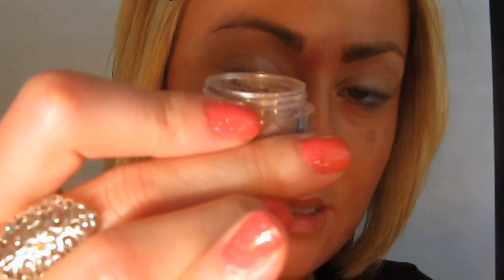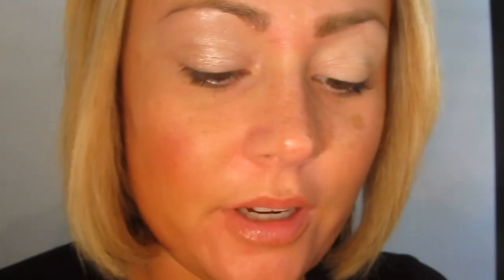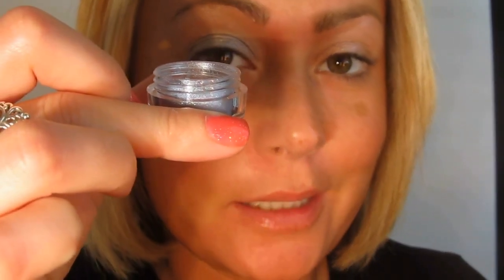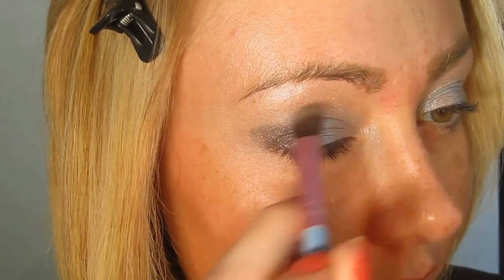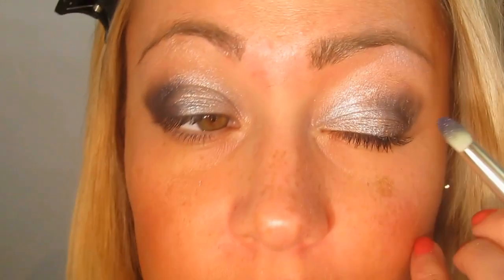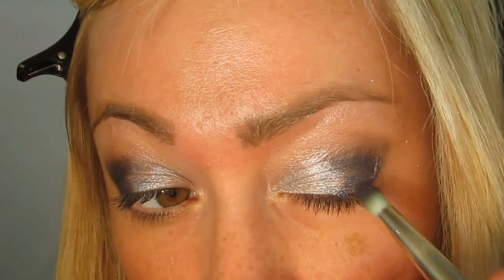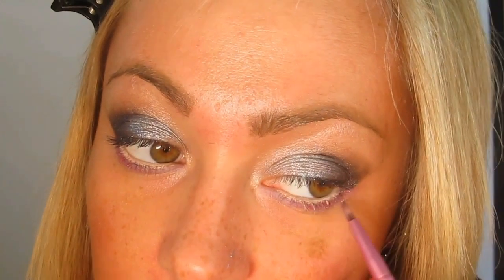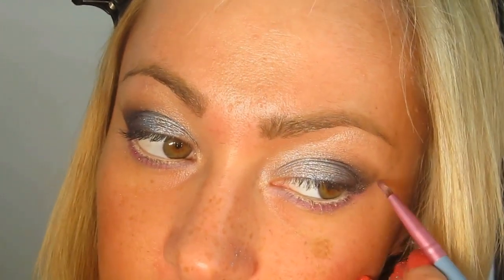New Cut/Color & New GDE Colors + Tutorial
Here are the links to my Blog, Twitter, Facebook, personal YouTube channel, and vegan themed collab channel.

I helped co-create Hippy Party Girl along with the owner Vee, for the OTM subscription service. I did not pay for anything from Glamour Doll Eyes. All Glamour Doll Eyes items were sent to me for the purpose of using them in tutorials. I am not obligated to give a positive review of anything sent to me from Glamour Doll Eyes. I am not getting paid for a review, tutorial, or giveaway. All opinions are my own, my commitment is to my subscribers. Everything else shown that is non Glamour Doll Eyes was purchased with my own money, or received in a swap unless otherwise stated.

My earrings are from Claires.

On my nails is Orly Nail Lacquer in Elation Generation (*V).

Eyes:
1. Andalou Naturals Luminous Eye Brightening Serum (*V)
2. The All Natural Face "Magic" Vegan Eye Shadow Primer (*V)
3. Glamour Doll Eyes eye shadow in Mannequin (V)
4. Glamour Doll Eyes eye shadow in Roxx Candy (V)
5. Glamour Doll Eyes eye shadow in Morocco (V)
6. Glamour Doll Eyes eye shadow in Nymphette (V)
7. Anastasia Beverly Hills Brow Pencil in Matte/Camille (CF)
8. Glamour Doll Eyes eye shadow in Lace Panties (V)
9. Glamour Doll Eyes eye shadow in Southern Lace (V)
10. Inglot Liquid Eyeliner in #25 (CF)
11. Tarte Gifted Amazonian Clay Smart Mascara (CF)

Face:
1. Inglot AMC Cream Foundation in #25 (V)
2. Stila All Over Shimmer Liquid Luminizer in Kitten Shimmer (CF)
3. Pumpkin & Poppy Cosmetics Oil Absorbing Mineral Veil (*V)
4. Too Faced Bronzer in Chocolate Soleil (CF)
5. Too Faced Bronzer in Sun Bunny (CF)
6. Too Faced Full Bloom Ultra Flush Powder Blush in Who's Your Poppy? (CF)
7. Stila Custom Color Blush in Custom Coral (V)
9. Too Faced Bronzer/Highligher Duo in Snow Bunny (CF)
10. Too Faced Highlighter in Powdered Sun (CF)

Lips:
1. Inglot Soft Precision Lip Liner in #68 (V)
2. Stila Color Balm Lipstick in Olivia (CF)
3. Glamour Doll Eyes eye shadow in Mannequin (V)

Tools:
1. Sigma Mrs. Bunny Brush in E70 (V)
2. Bdellium Tools Green Bambu Brush in #781 (V)
3. Sigma Mrs. Bunny Brush in E05 (V)
4. Bdellium Tools Green Bambu Brush in #957 (V)
5. Bdellium Tools Yellow Bambu Brush in #958 (V)